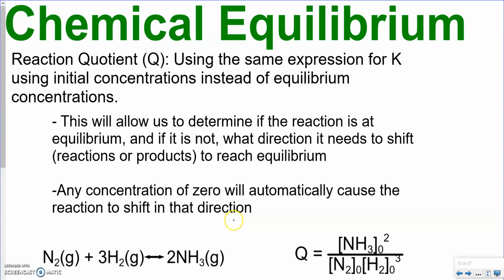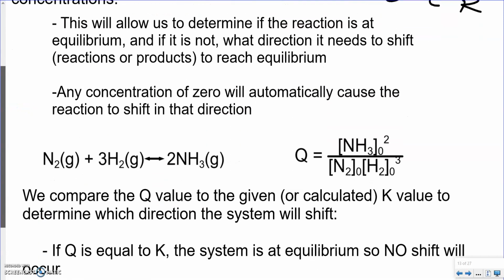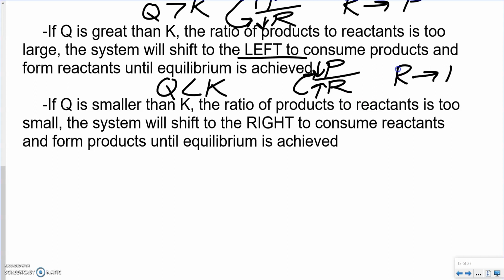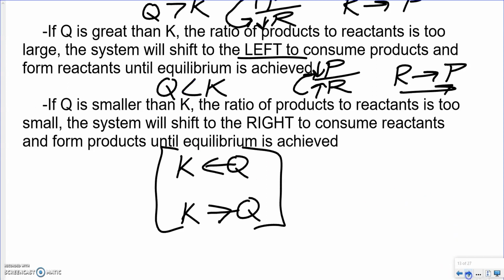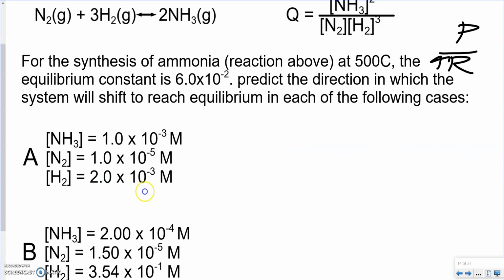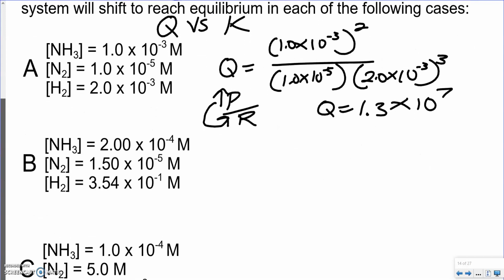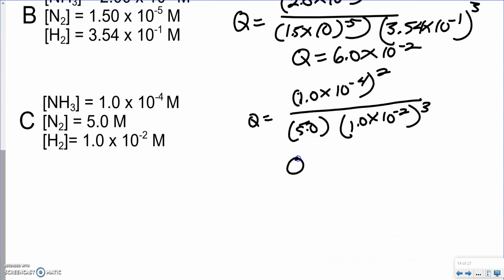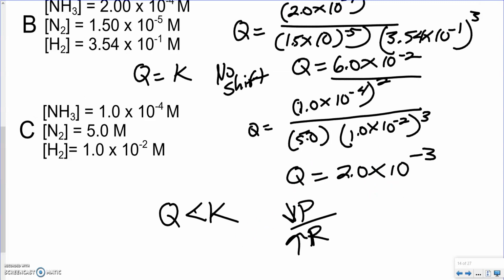4 Q value calculations